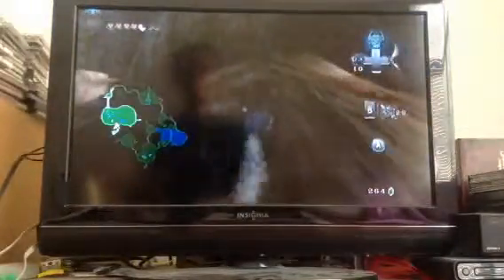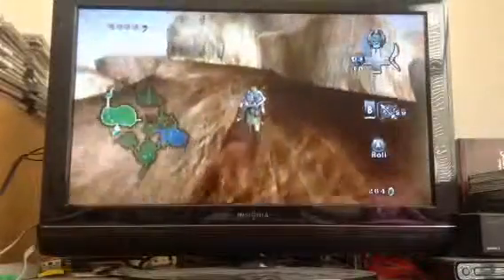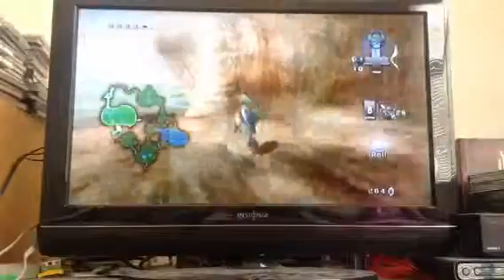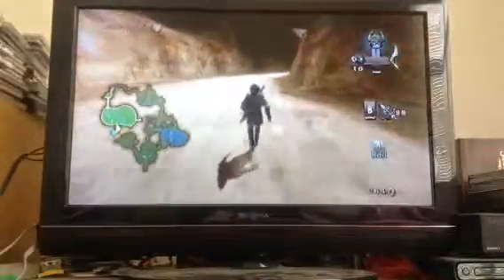Legend of Zelda Twilight Princess Ep. 48 'Not Much 2'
We get a Heart-Piece & grab a few bugs.